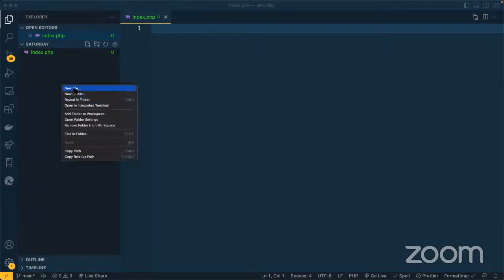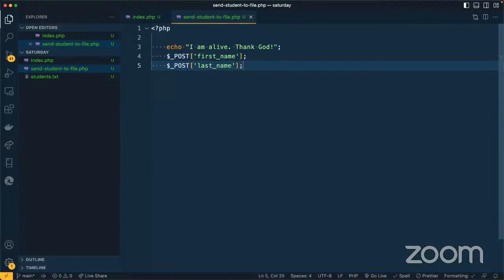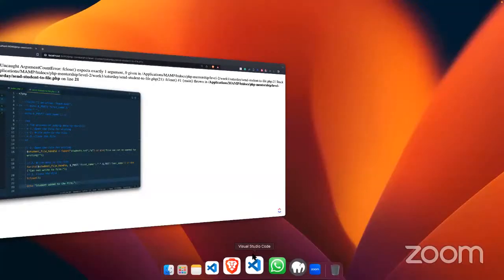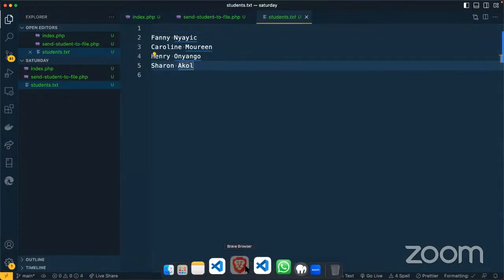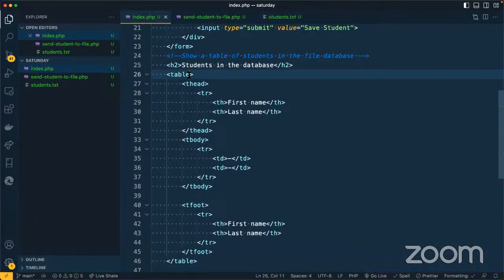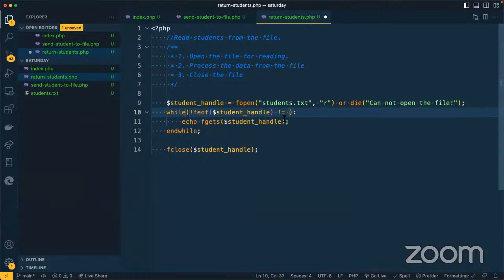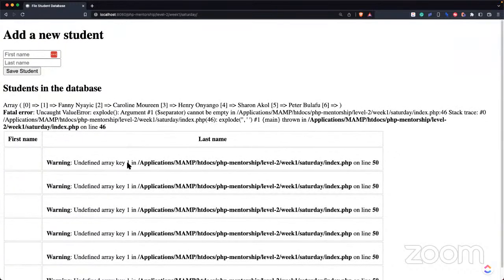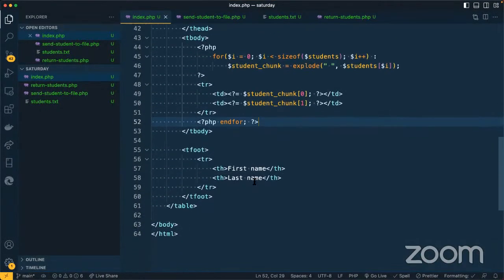PHP Tutorial: Using PHP to send form data to a file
In this tutorial we shall look at how to save and retrieve information from a text file using PHP.